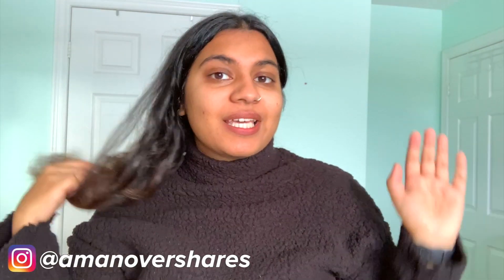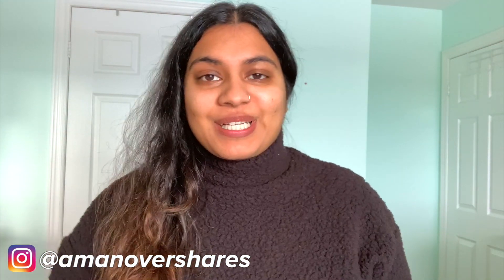LOCKDOWN VLOG | 2020 reflections and 2021 goals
Coming to you hot from another Ontario wide lockdown woot woot.
All jokes aside, I get pretty vulnerable in this video while reflecting on 2020 and how it challenged me in so many ways, including my mental health.
Hope you're hanging in there!

Hi there! My name is Aman and I’m a chronic oversharer. I live in Toronto and New York and I upload a day/week in my life vlogs, what I eat as a vegetarian, midsize fashion (size12), life as a genetic counseling student and grad advice. Growing up I didn’t see a lot of people in the media that looked like me so I finally decided it’s time for me to be that someone!